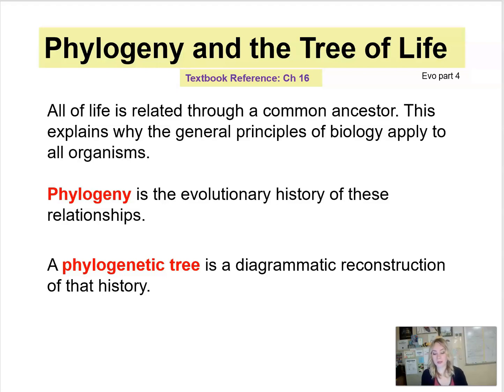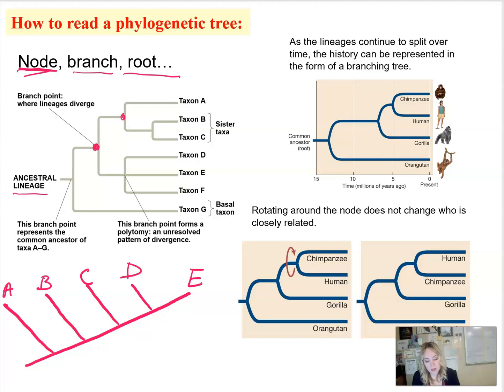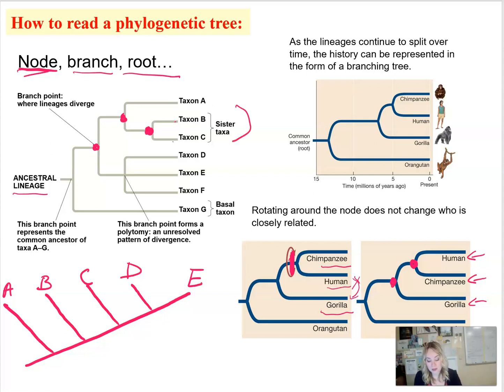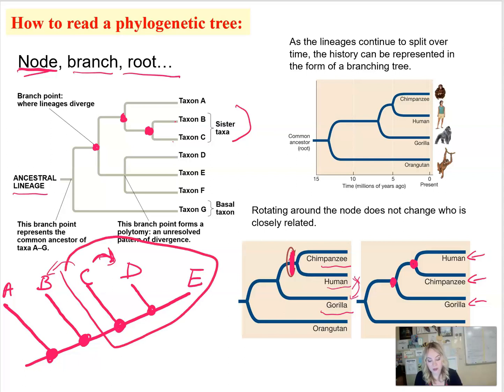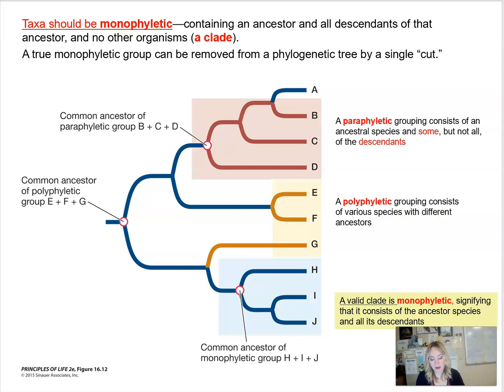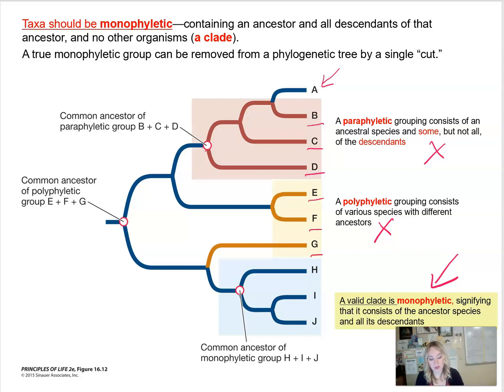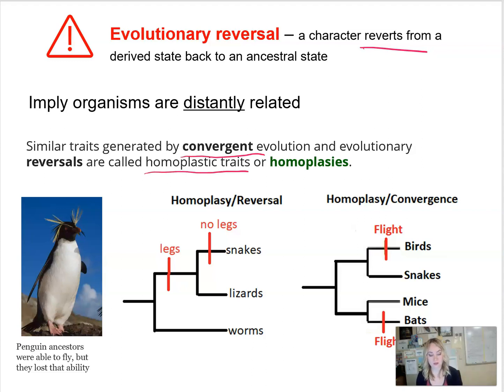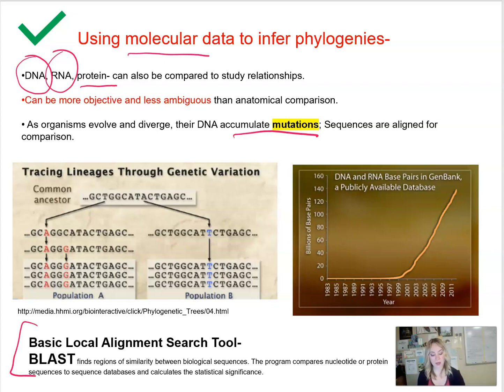Phylogeny - Part 1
Learn about phylogenetic trees, what they represent, and how to read them! This video also discusses homologous structures, analogous structures, homoplasies, evolutionary reversal, convergent evolution, molecular data, and molecular clocks.